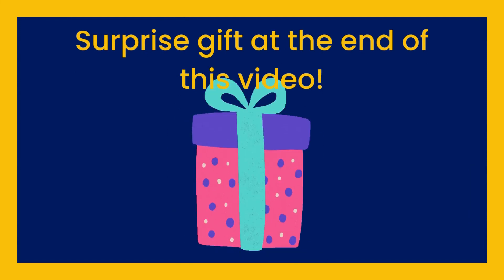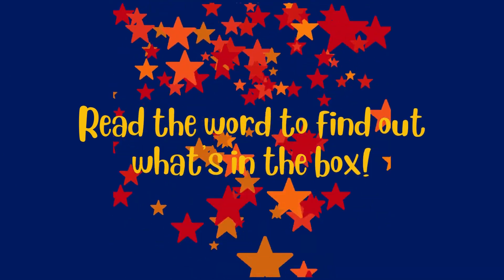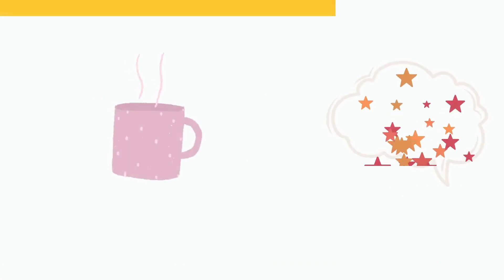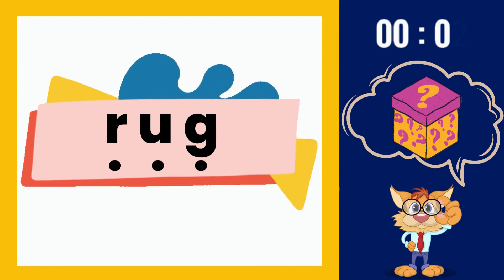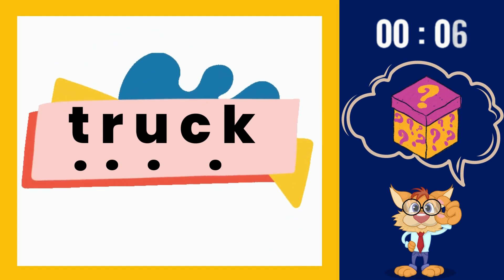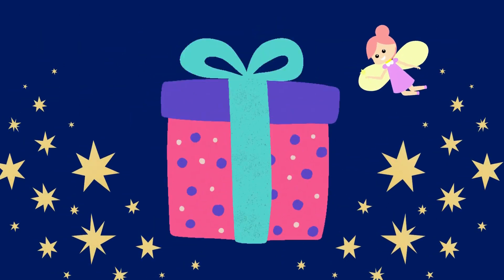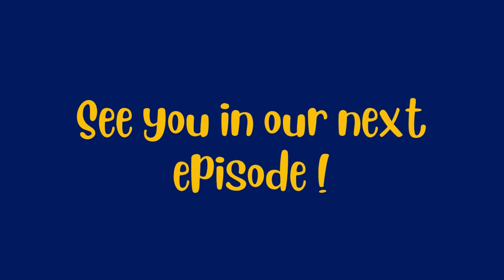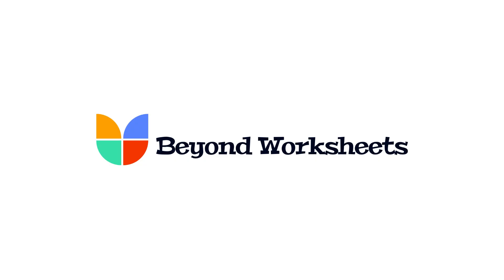Phonics | E11 - Read & Open The Box ! | Reading | Sounds S - U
Put the sounds together to read the words. This is an important skill to learn for reading. Read The Word To Find Out What's In The Box !

for a comprehensive lesson with worksheets on these sounds. All our lessons are pre-recorded and you can play them back as many times as you need to. Worksheets will be provided for all lessons.

You will learn 5 sets of sounds at Beyond Worksheets.

Set 2 – AI, EE, IE, OA, UE
Set 3 – V, W, X, Y, Z
Set 4 – Short OO, Long OO, OU, OI
Set 5 – QU, NG, CH, SH, TH, OR, ER, AR

Click on the website above for worksheets and pre-recorded lessons.